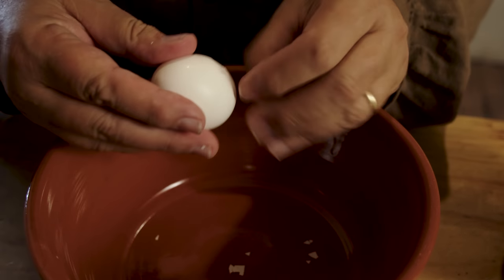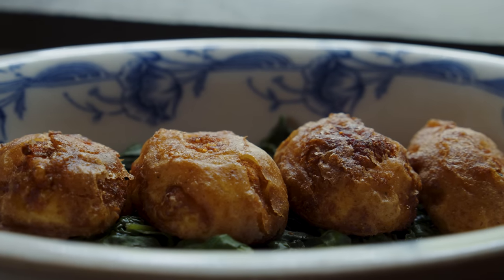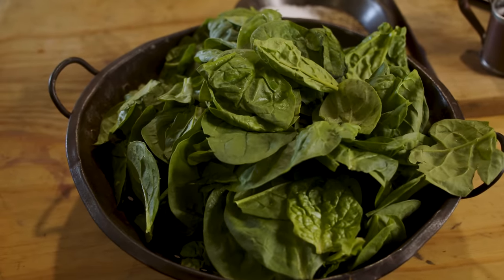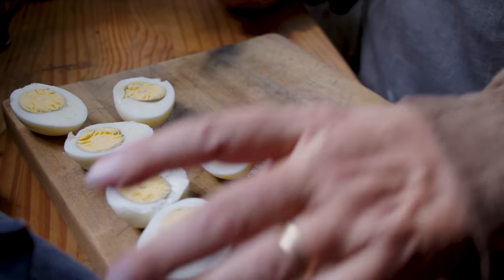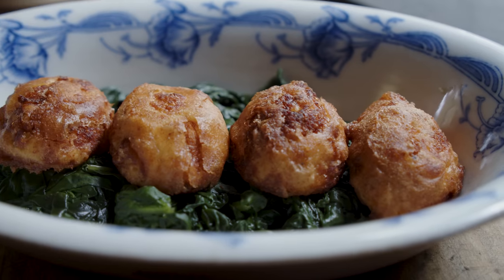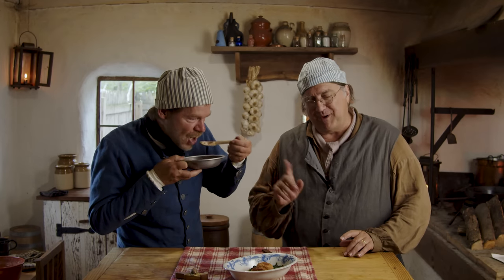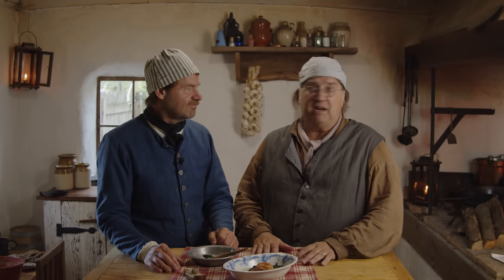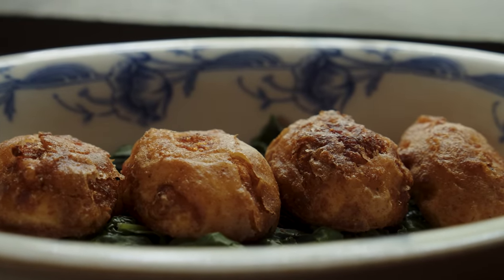Forgotten Finger Food? - Boiled Eggs Breaded and Fried - 18th Century Cooking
I am in the kitchen with my friend Michael Dragoo, who is teaching me how to make a dish from the 18th century called "hard eggs fried". The recipe called for boiling eggs for 5 minutes, peeling them, cutting them in half, dipping them in a batter made with flour, beer, salt, and pepper, and then frying them in lard.

We also make a side of stewed spinach to go with the eggs. The spinach is cooked in boiling water with salt and beef broth, and then, drained and cooled.

When the eggs are fried,  golden brown and crispy on the outside. The inside of the eggs is still soft and creamy. The stewed spinach is flavorful and complemented the eggs well.

Michael tells me that this dish was probably served in taverns in the 18th century. It would have been a hearty and satisfying side dish to a meal.

I really enjoyed making this dish and learning about its history. It is a fun way to connect with the past and to try something new.

I would definitely recommend this recipe to anyone who is interested in trying 18th century cuisine. It is a delicious and easy dish to make, and it is a great way to learn about the food that people ate in the past.

Here are some additional details about the recipe:

The eggs should be boiled for 5 minutes, but the cooking time may vary depending on the size of the eggs.
The batter should be thick enough to coat the eggs evenly.
The lard should be heated to 350 degrees Fahrenheit before frying the eggs.
The spinach can be cooked in any type of broth or stock.